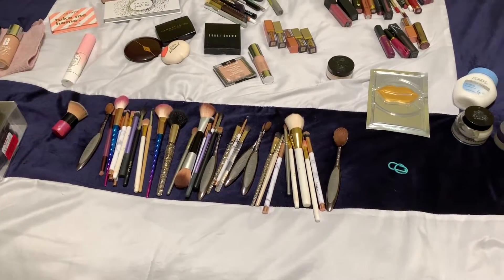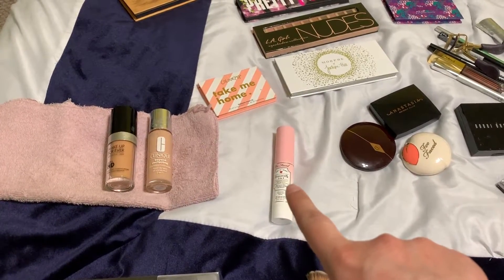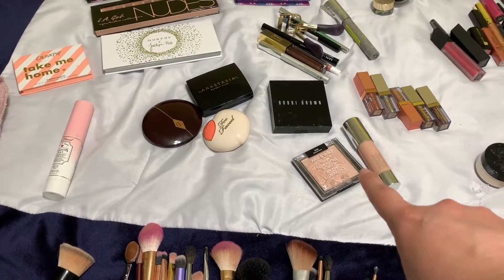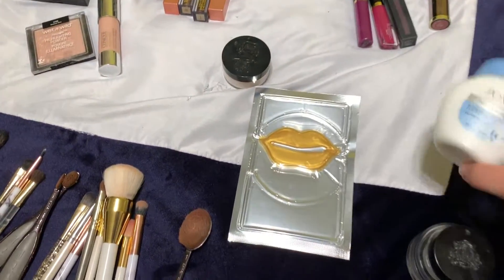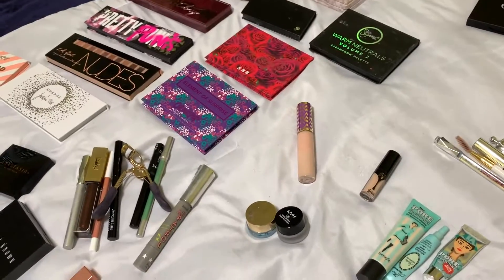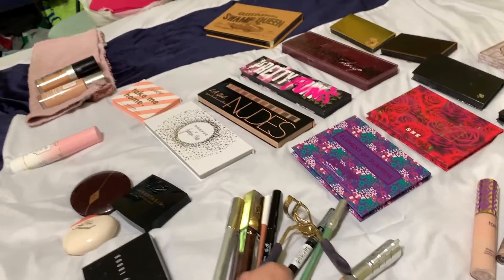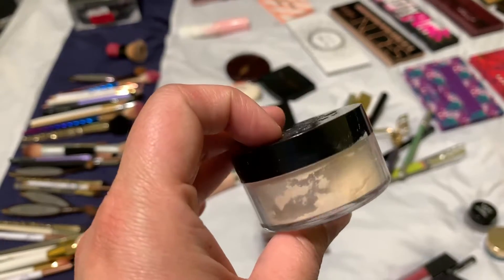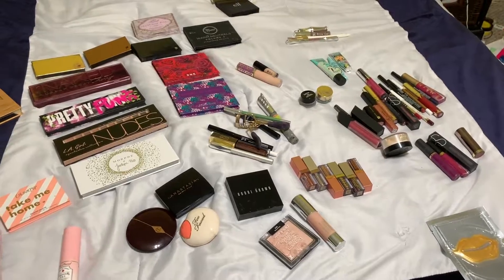MY MAKE UP COLLECTION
Hello Beauties! I have missed you guys soo much. Lately has been really hard trying to making videos for you guys. I have been dealing with a sick husky on top of work and mommy duties, but I hope you all enjoy looking at my makeup collection.  If you have any suggestions on what products I should get let me know. As always I love you all!